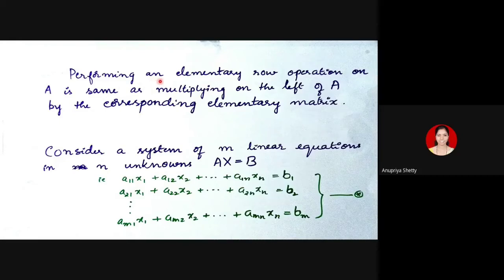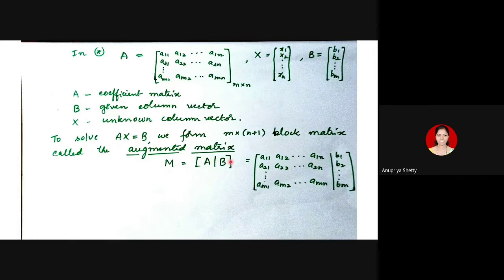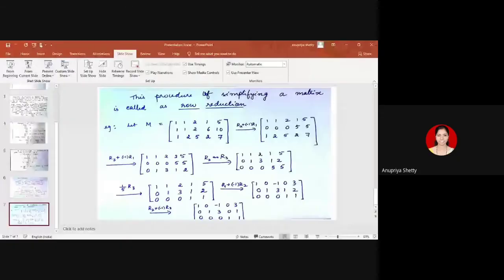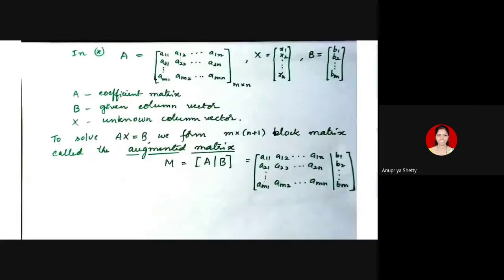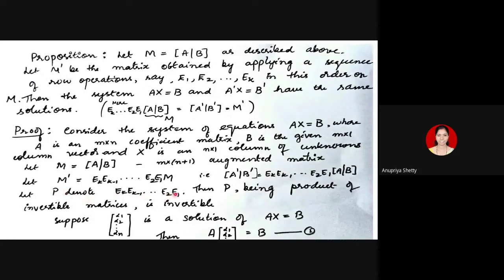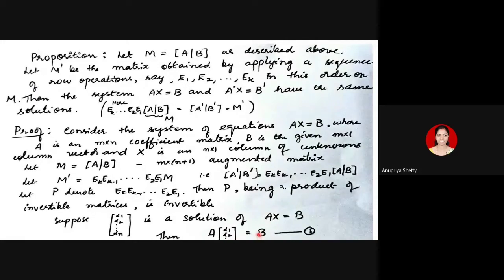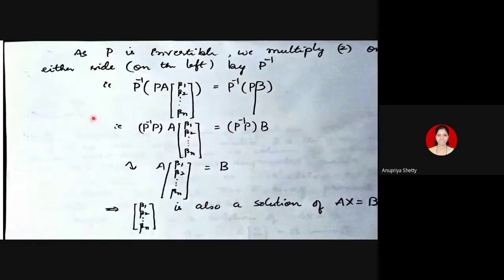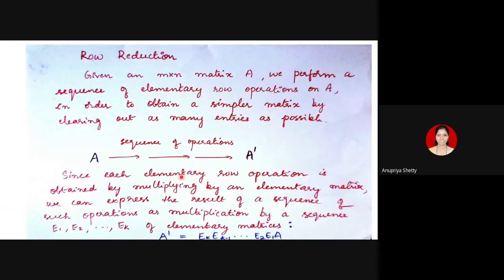Matrices Live class 7